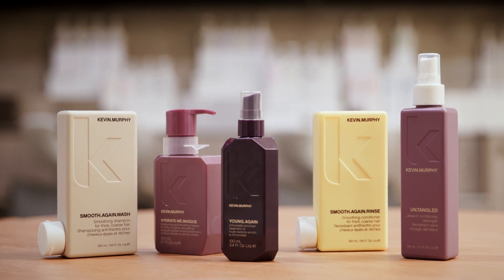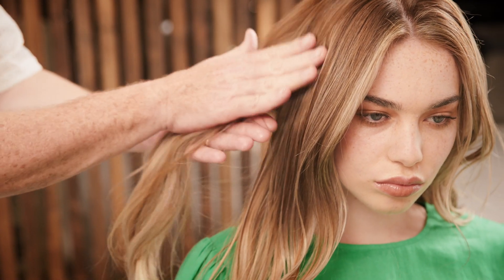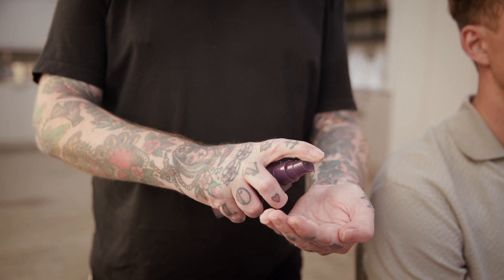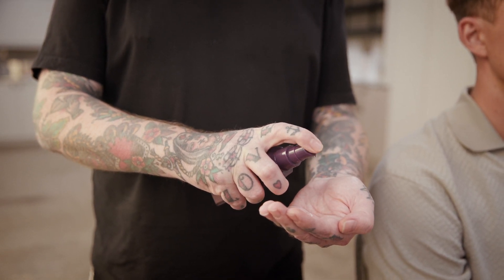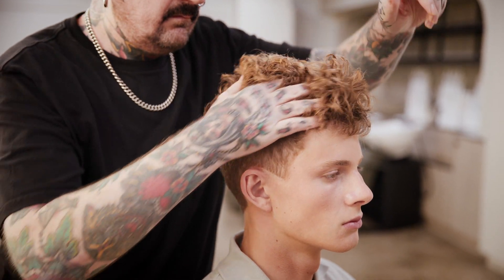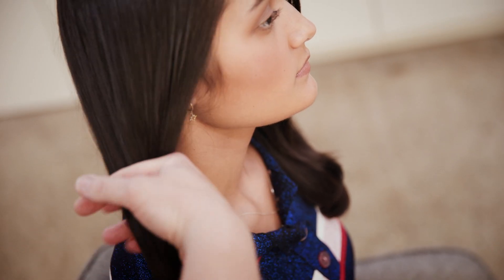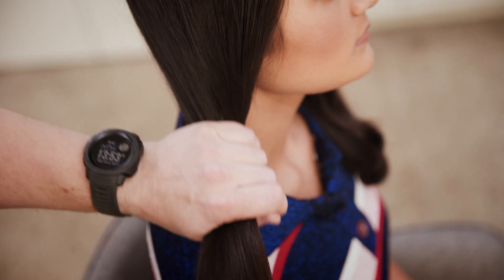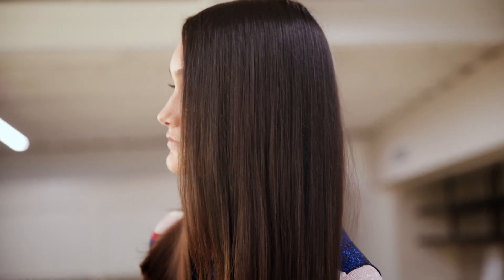The Smooth & Calm Treatment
The ultimate in-salon prescription to smooth and offer hydration to dry hair. This treatment helps hair look and feel soft and smooth while preventing breakage and calming texture.